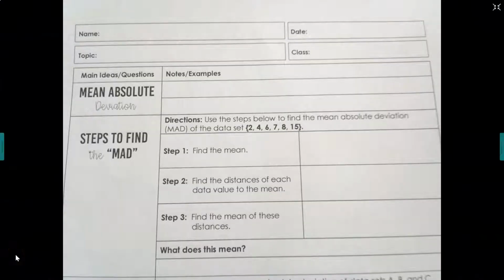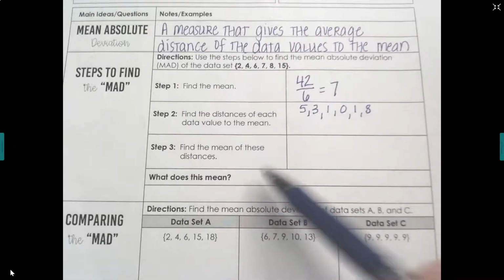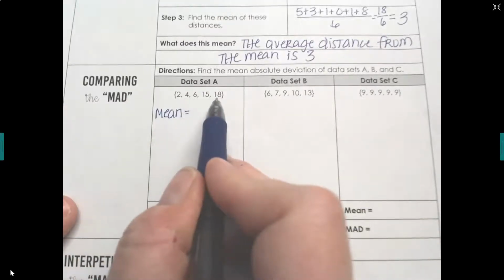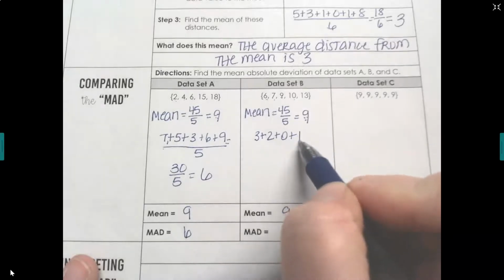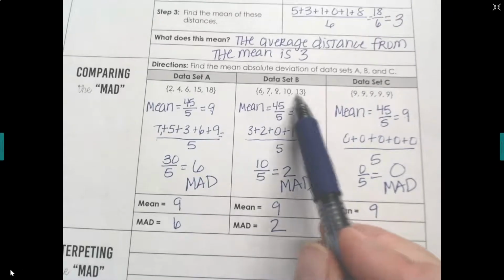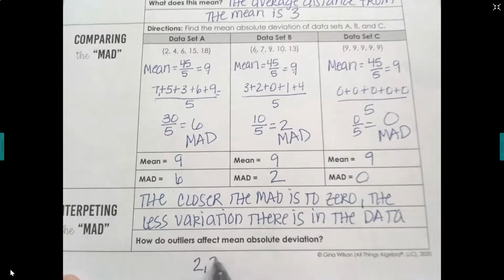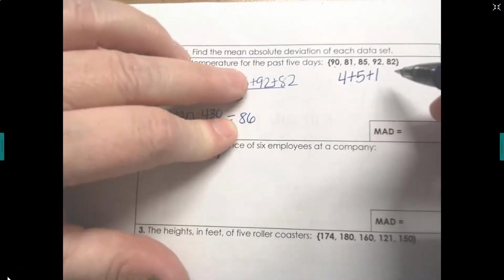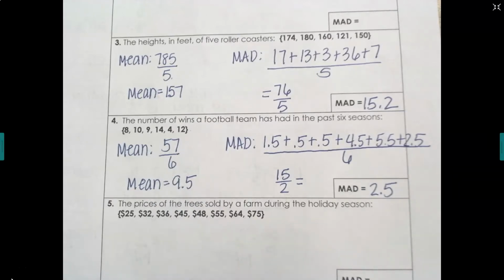Mean Absolute Deviation